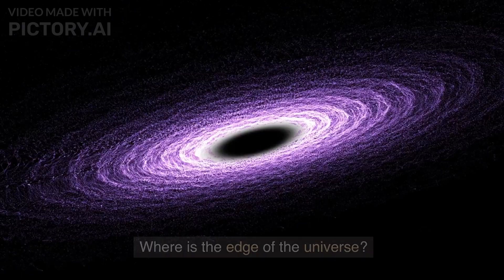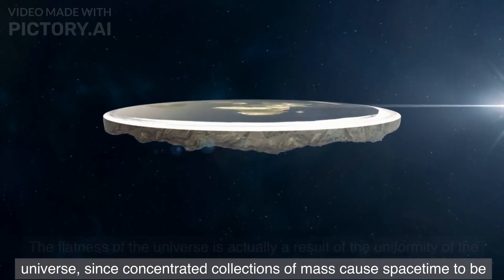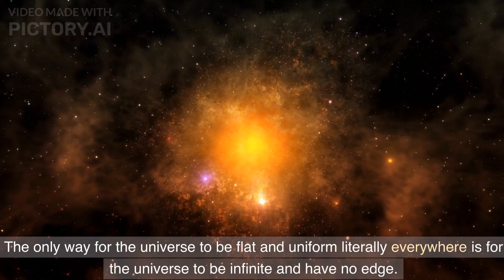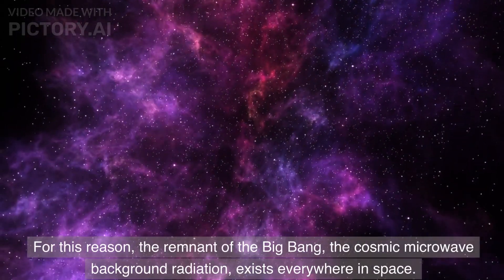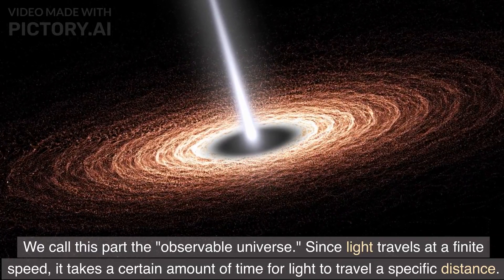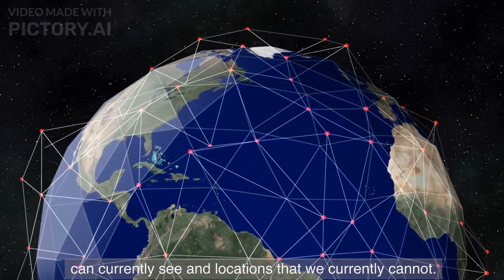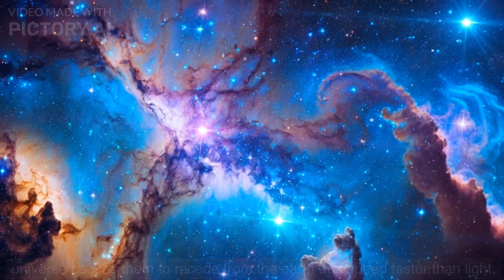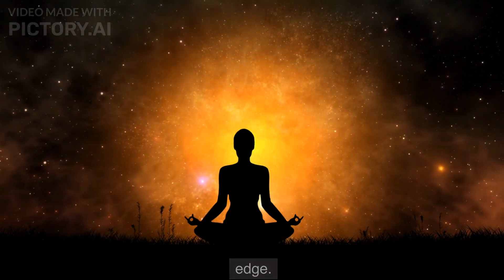Where Is The Edge Of The Universe?